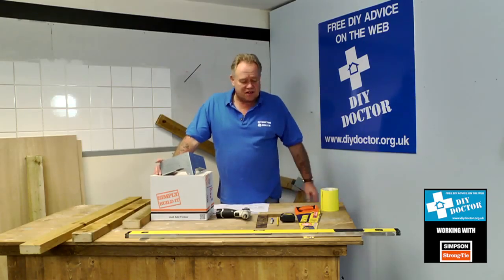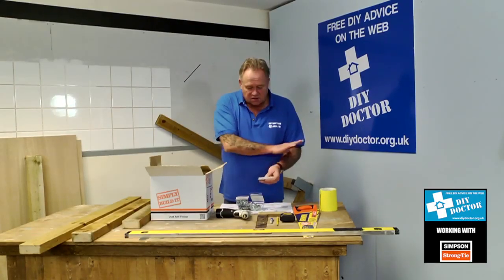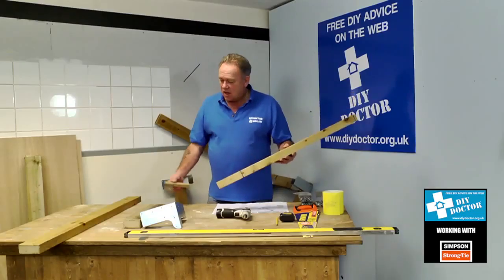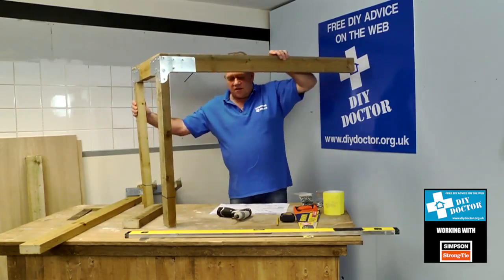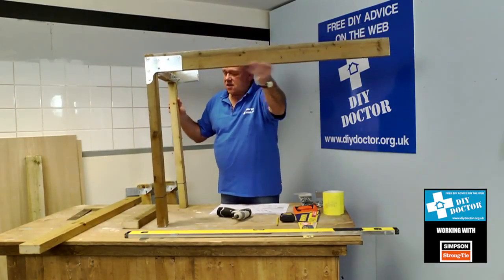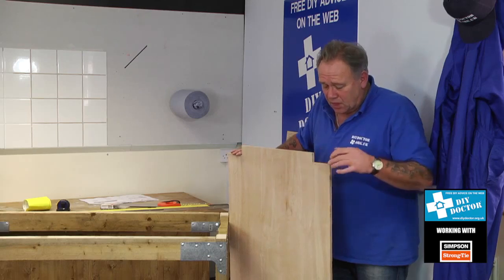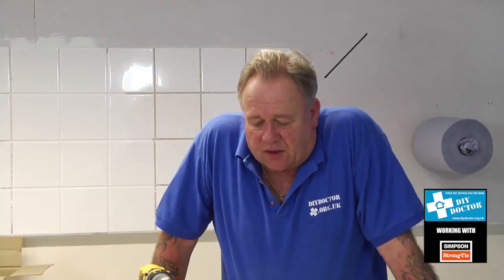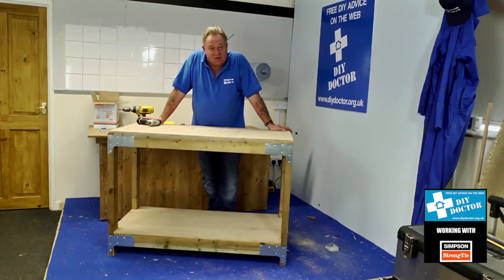How to Build a Work Bench Using the Simpson Strong Tie Workbench Kit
In this easy to follow video tutorial we show you how to build a timber work bench using the Simpson Strong Tie Work Bench Kit - Further instructions can be found on our DIY project
In this video guide you will also find out exactly what type of timber you will need and what type, how to cut and to what size and also what tools you will need in order to build your bench.
Once complete you will have a sturdy and secure place to carry out any DIY jobs big or small and due to it's tough construction it will last you a lifetime.
For more DIY projects check out our DIY Doctor projects area